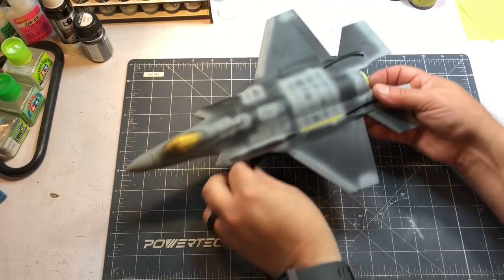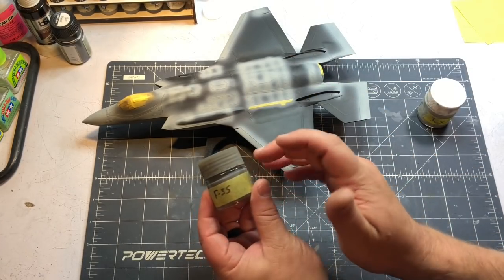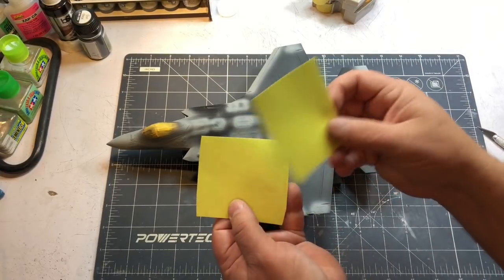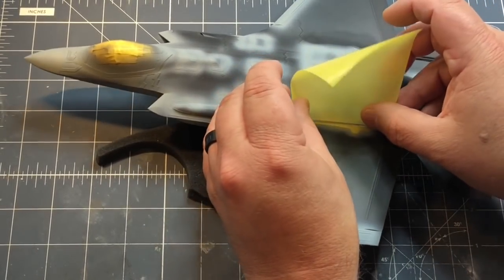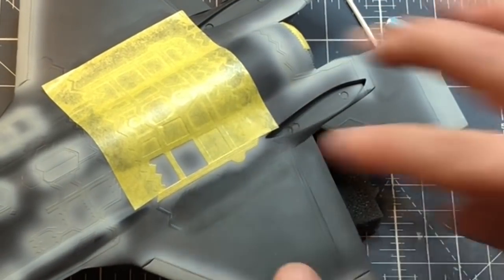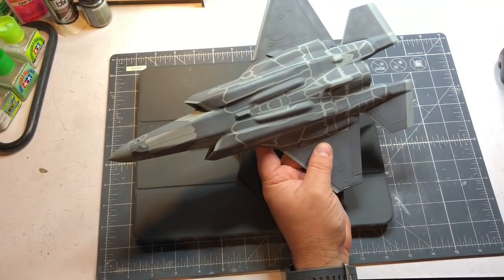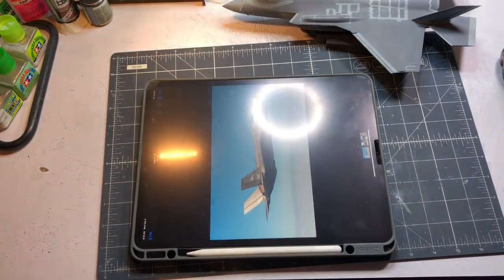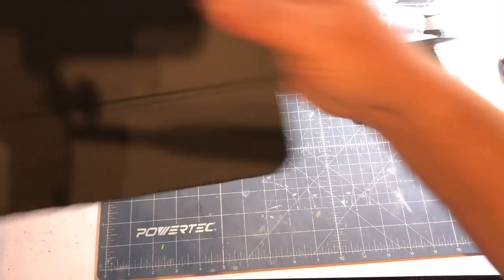Meng 1/48 F-35A Build Part 2: Paint and Finished Model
Hey Fellas! In this exciting episode, I throw some paint on it and get it finished up.  This one is for sale on ebay, and here's a link to the auction: